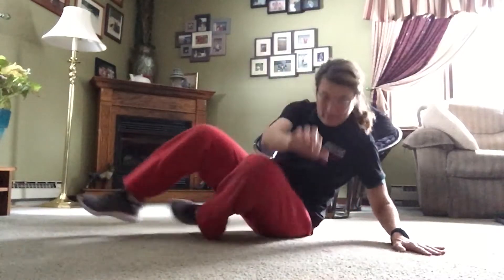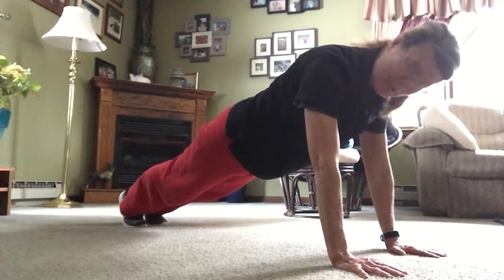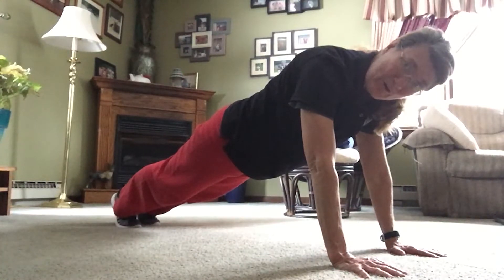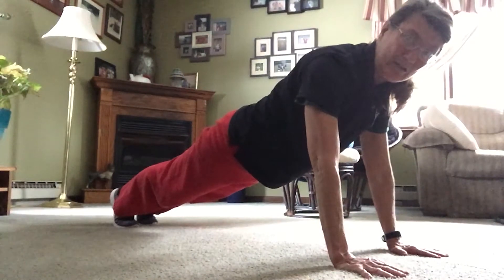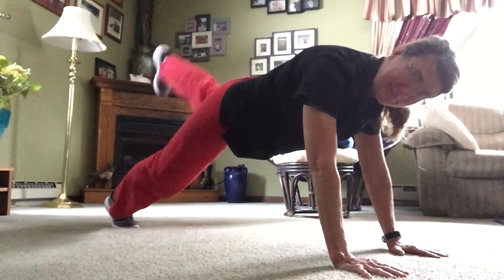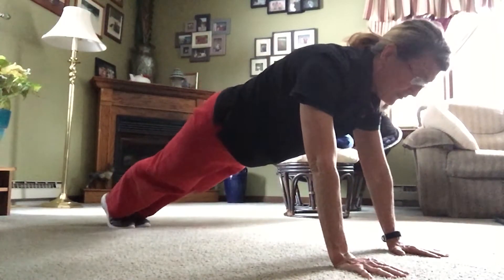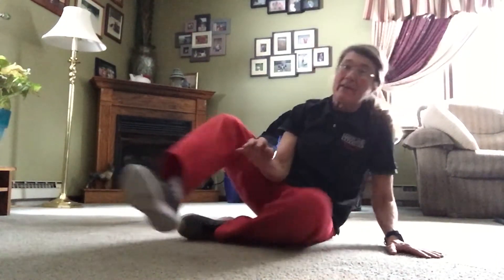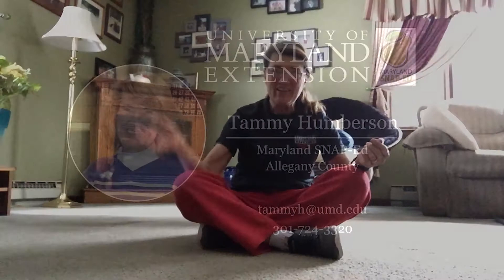Minute Challenge - Plank Exercises